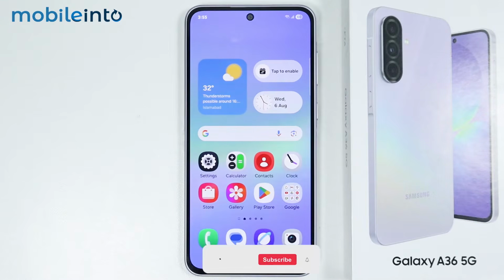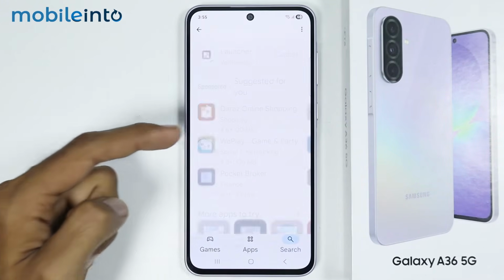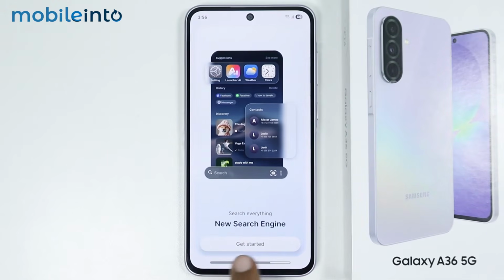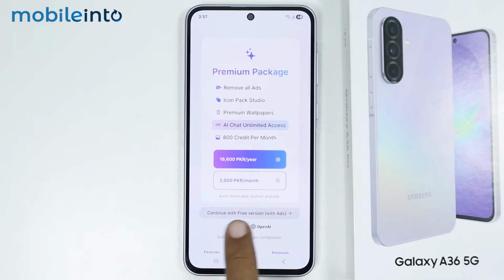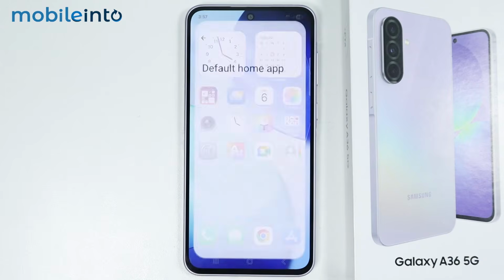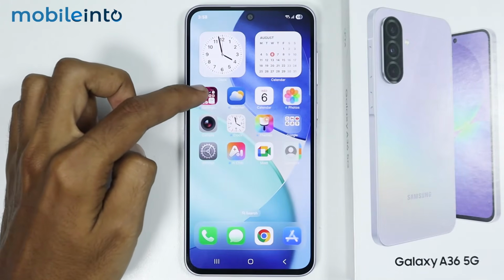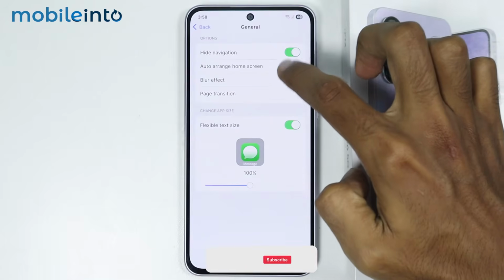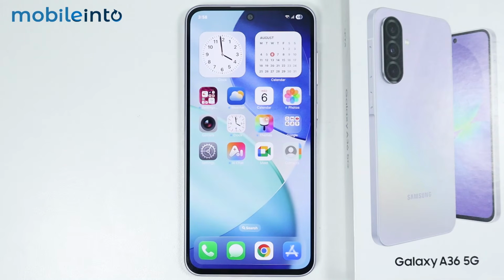How to Get iOS 26 Theme in Samsung A36/A56 - Liquid Glass Theme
In this video, we will learn how you can get the iOS 26 theme on Samsung A36 and A56 using the Liquid Glass theme. If you want to make your Samsung look like iOS, apply iPhone-style icons, or install the Liquid Glass theme, follow these steps.